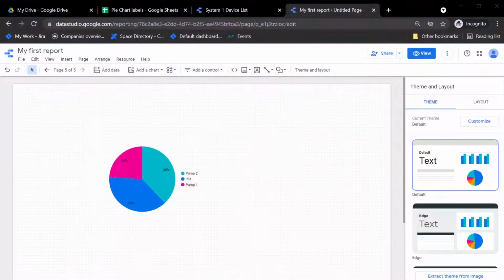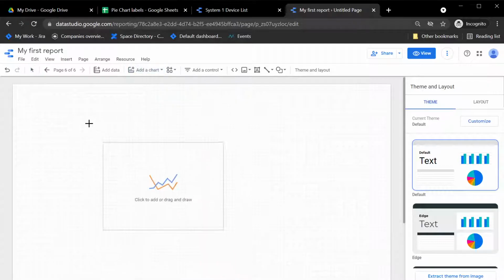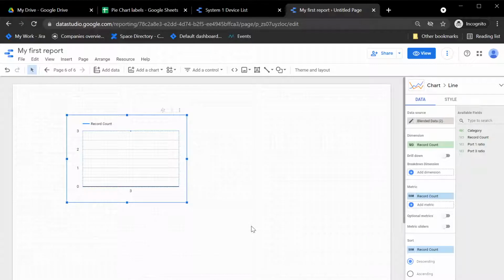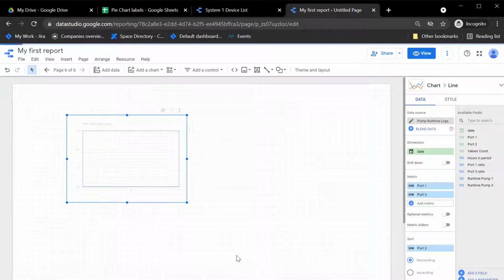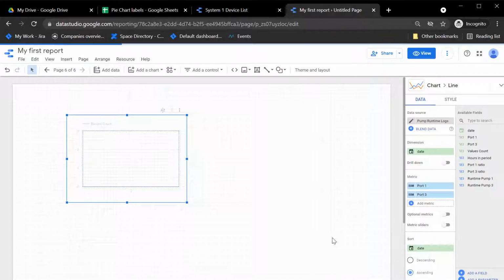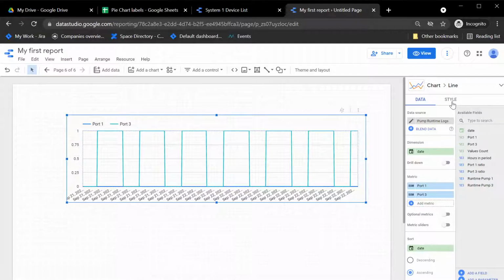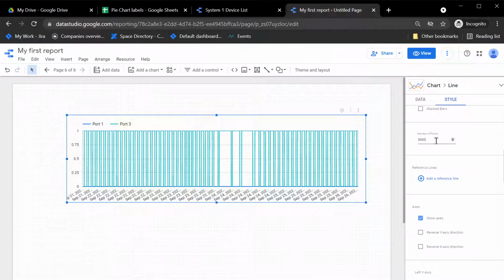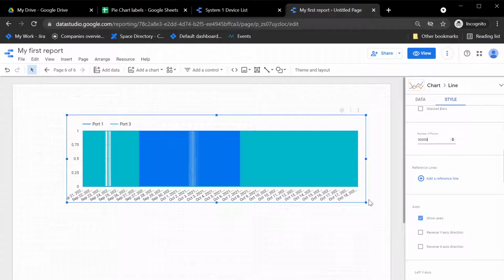Introduction to Google Data Studio for Atrax - Creating Line Charts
1- Introduction
2- What is Google Data Studio
3- Loading Data From Google Sheets
4- Loading Data From Smartrek API Connector
5- Overview of Google Data Studio
6- Dimensions, Metrics, Calculated Fields and Parameters
7- Displaying our Sensors Data in a Table
8- Displaying Live Data on an Image Map
9- Adding Icons
10- Calculating Pump Runtime with Calculated Fields
11- Creating a Pie Chart
12- Creating a line Chart (this video)
13 - Creating Line Charts with Blended Data
14- Creating a Custom Slider To Control Data Aggregation
15- Sharing Dashboards and Reports
16- Display Your Dashboard on a Big Screen